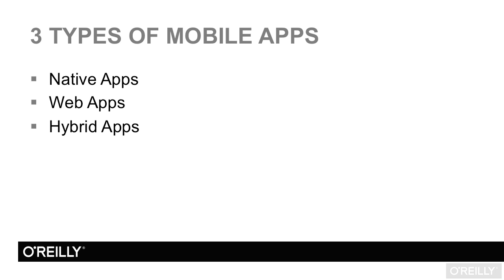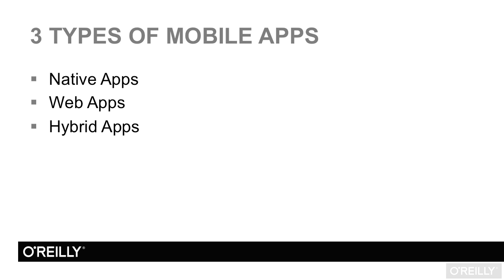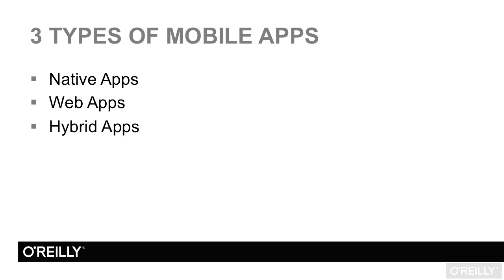Building Mobile Web Apps - Beginner Tutorial | 3 Types Of Mobile Apps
Want access to all of our Mobile Web Apps training videos? Visit our Learning Library, which features all of our training courses and tutorials

More details on this Beginners Guide to Building Mobile Web Apps training can be seen This clip is one example from the complete course. For more free Mobile Web Apps tutorials please visit our main website. YouTube